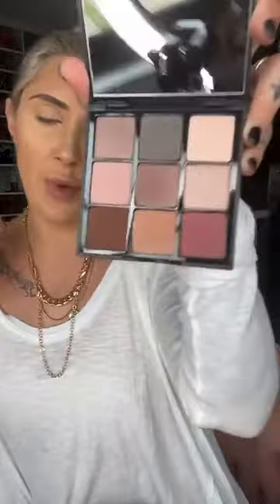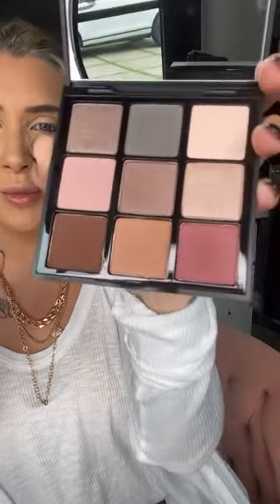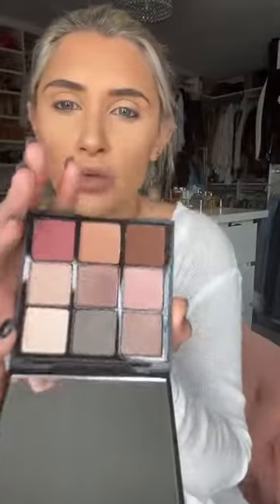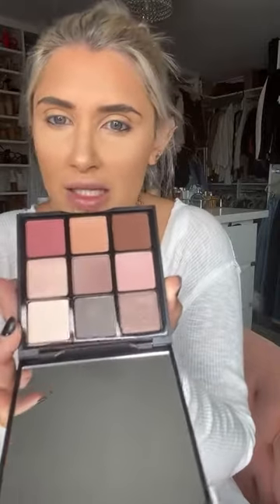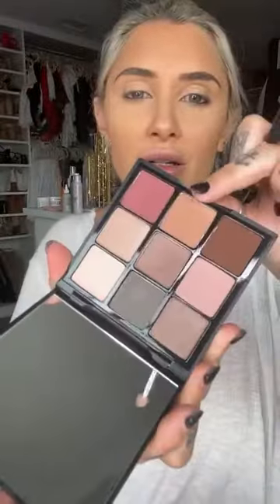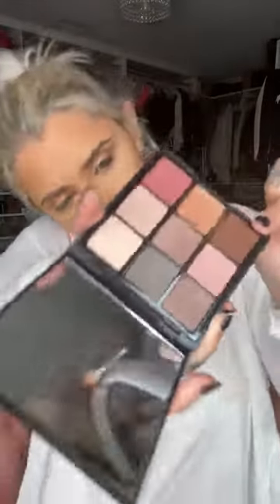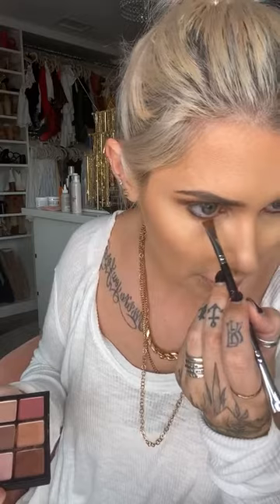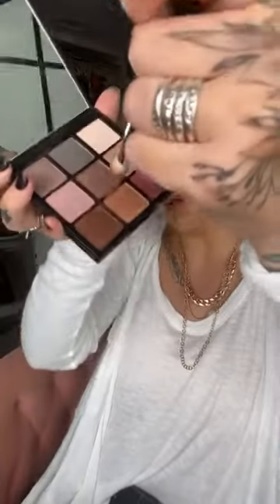new younique lipstick swatch